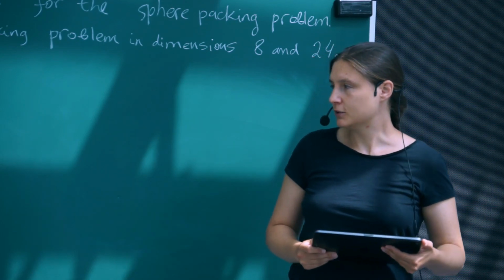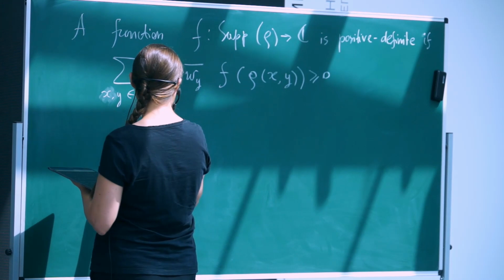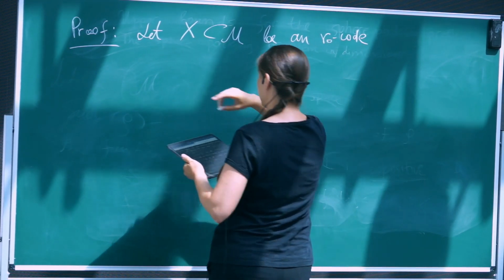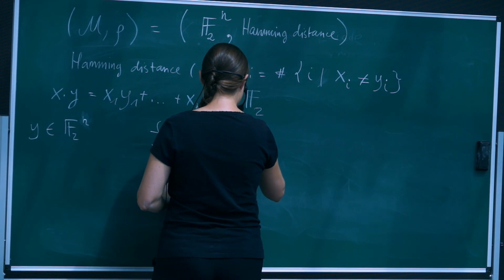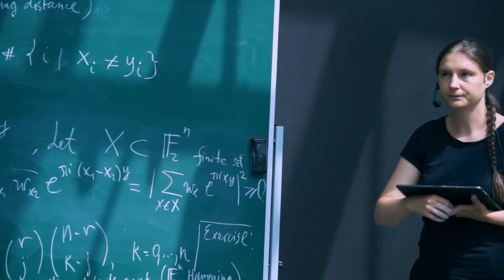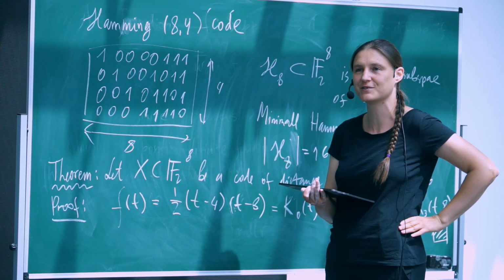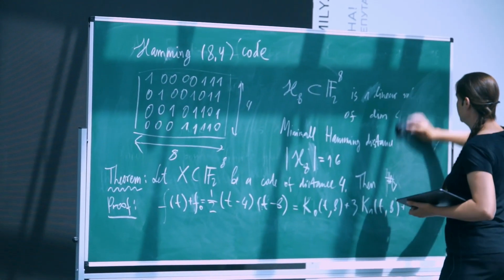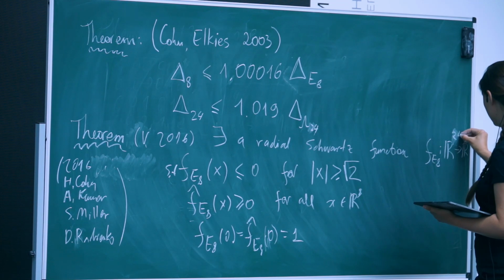Upper bounds for the sphere packing constant, Maryna Viazovska, 4/4.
Old and new ideas in sphere packing, Maryna Viazovska,
8/10/2023, Kyiv - Numbers in the Universe school and conference.
Lecture 4. Upper bounds for the sphere packing constant.
In the last lecture we will speak about upper bounds for the sphere packing constant. The exact value of the sphere packing constant is known only in dimensions 1,2,3,8 and 24. We will briefly speak about the methods used to prove each of these results. We will mostly focus on dimensions 8 and 24 and the Cohn-Elkies linear programming bound which has lead to the sharp result in these two dimensions.